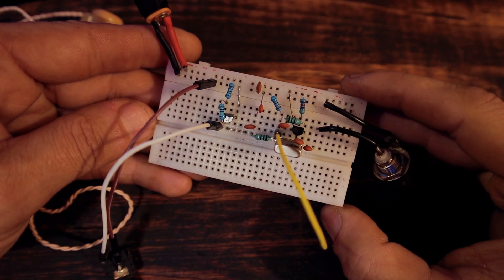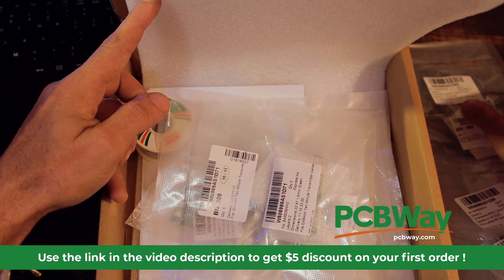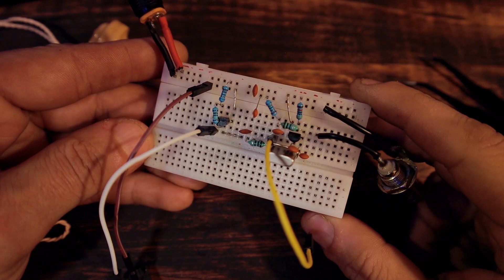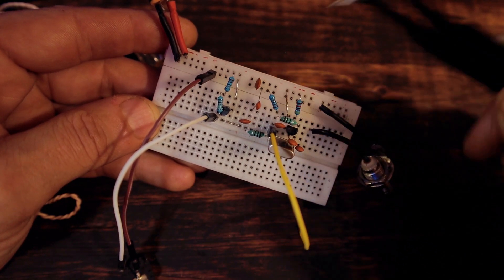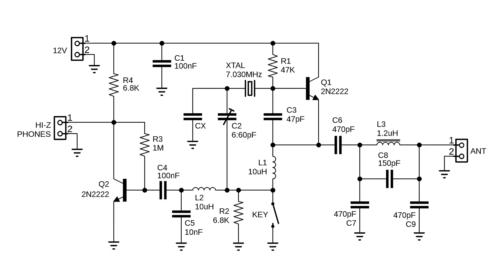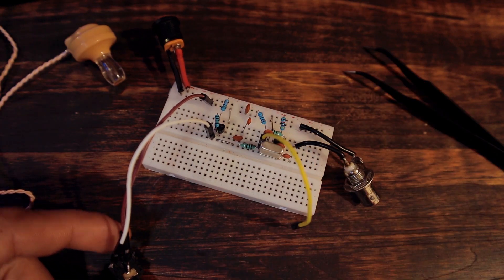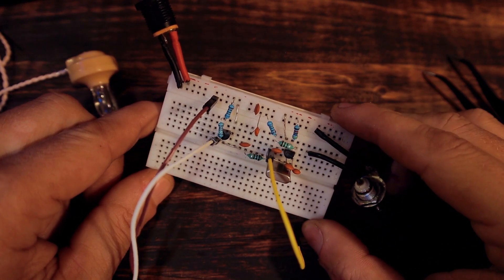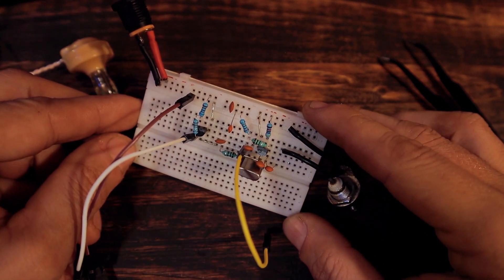Micro-QRP: Building The Matchbox CW Transceiver ?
Get $5 of NEW USER FREE CREDIT using PCBWay. Full feature custom PCB prototype services, PCB assembly, SMD stencils, CNC / 3D Printing. Take advantage of the Christmas and New Year big sales and discounts from PCBWay

Ever wonder if you could transmit Morse code using something the size of a matchbox ? Imagine the ultimate minimalist radio setup. Today we're designing a minimalist transceiver with only two transistors. A combination between the Pititico ( by PY2OHH ) and the uu80b ( by G3XBM ) CW transceivers.

73, YO6DXE

OPTIONAL EXTERNAL AMPLIFIED SPEAKER:

7.023MHz CRYSTAL:

00:00 Intro
01:28 Sponsor
02:17 LA6NCA Inspiration
02:45 uu80b CW Transceiver
03:26 The Final Schematic
05:08 RX Demo
05:44 TX Demo
05:58 Final Design Ideas
07:21 Outro